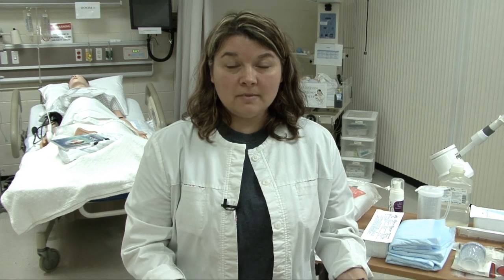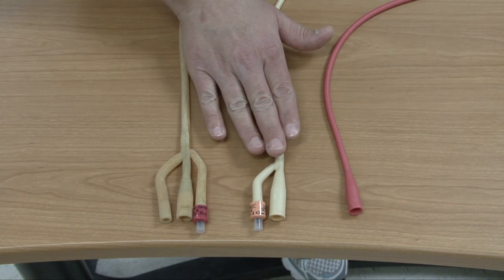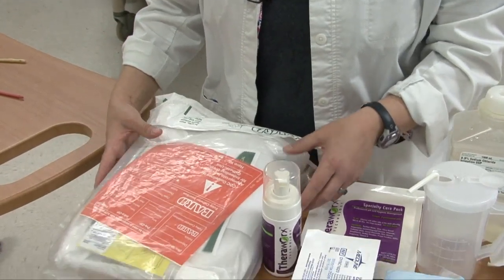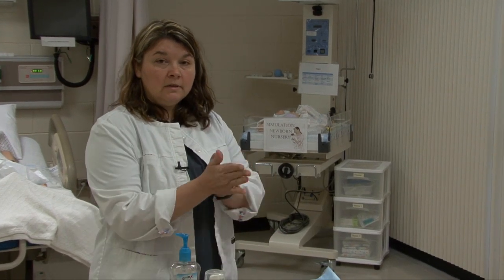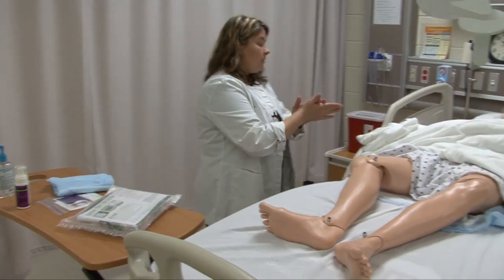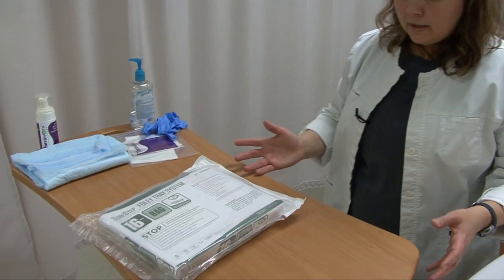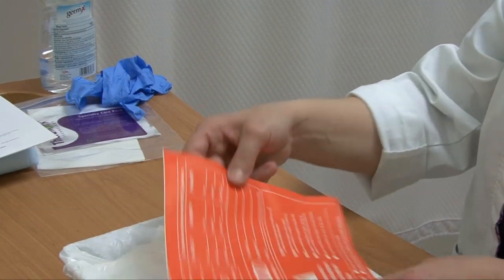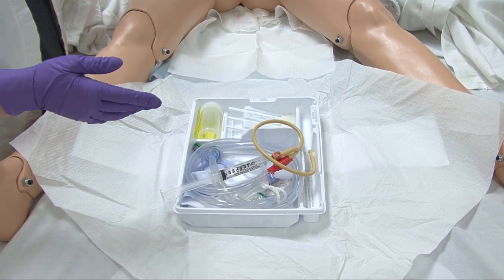SCC Nursing - Female Catheterization